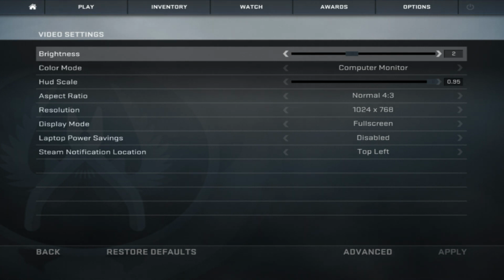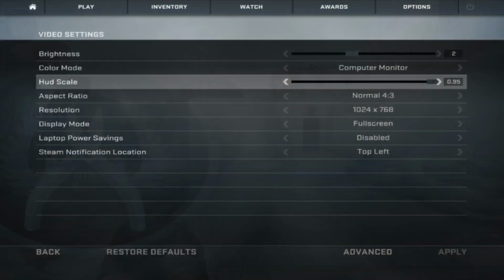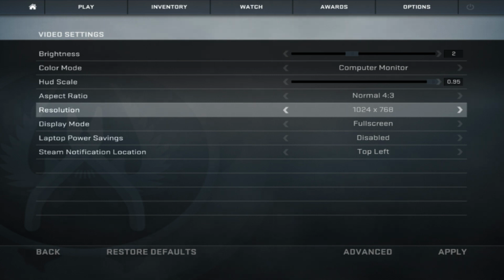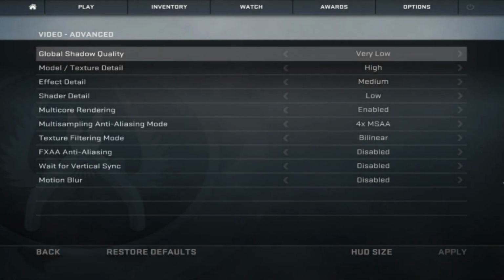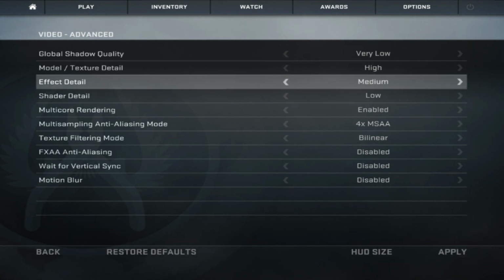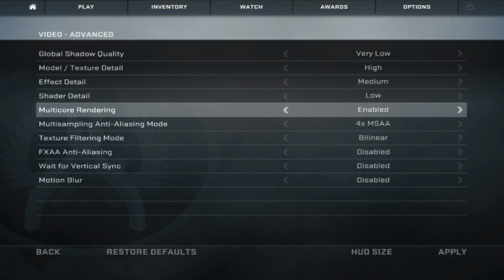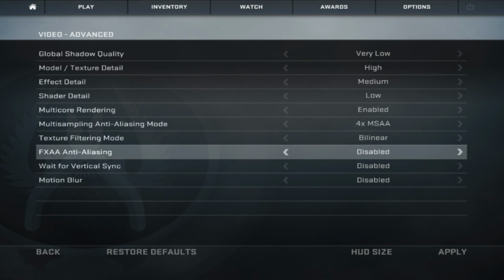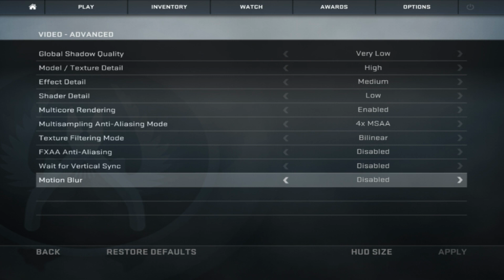Counter-Strike: Academy #2 - Video Settings & Advanced Video Settings + Giveaway.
Welcome to the second episode of Counterstrike Academy. In this episode I talk about Video Settings & Advanced Video Settings.

These settings are good to become familiar with so that you can have the best gaming experience conducive to your setup.

We will be doing a little giveaway this week to celebrate the second episode of CS Academy!
There will be two winners each recieving 1 eSports Winter Case + eSports Key.
1. - "Like" the recent post of CS Academy Ep2 on our facebook
-Or-
2. - Follow @FlipSid3Tactics and retweet this tweet

Winners will be announced with the next video.

CONTEST HAS ENDED.

Thank you all so much for your support thus far!

If you have any topics that you feel I need to cover, or might be beneficial to yourself or a friend, please reach out to me and I will do my best to accommodate.